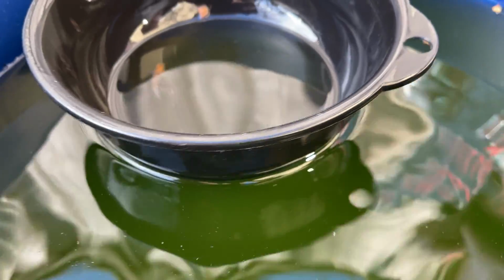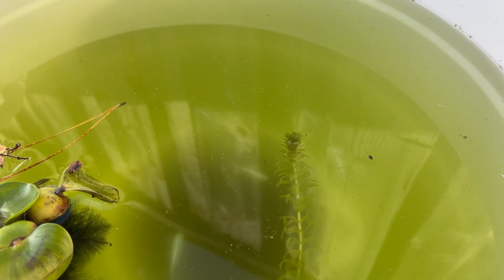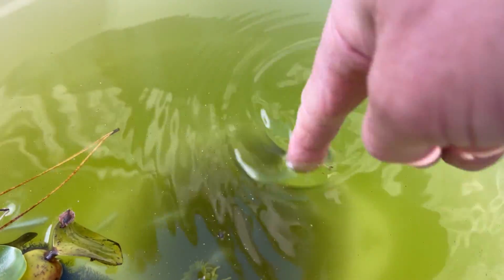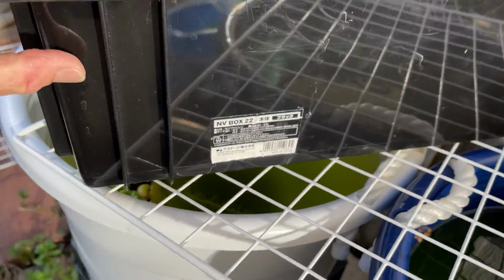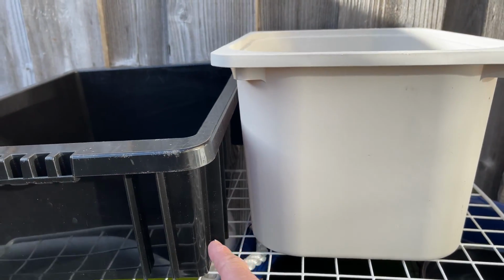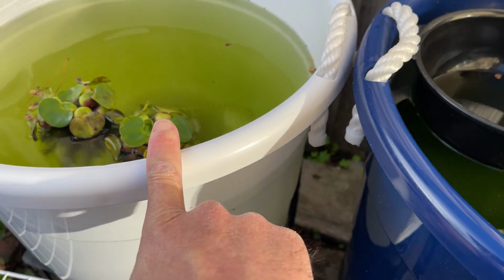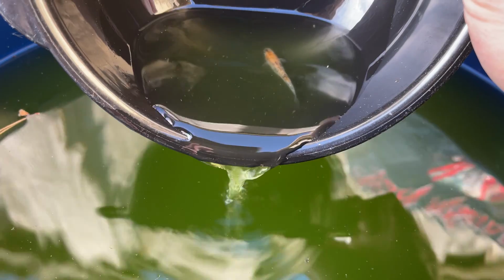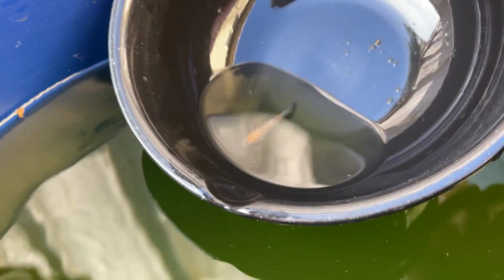【MEDAKA】How much water do Medaka Japanese Rice Fish need?【メダカ】【RiceFish】【MedakaMetal】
Today is Satureday November 19, 2022. With a Beer in hand .
I break down the reasons why you want more water volume during the cooler Winter seasons.
How much space? Does Depth matter? How many gallons do Medaka Rice Fish need?
Medaka Color Pigments,  Melanin etc etc.

ーーー
San Francisco / Bay Area Medaka Hobbyist. サンフランシスコ・ベイエリアでメダ活をしている愛好家です。